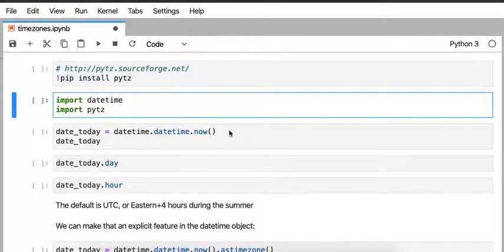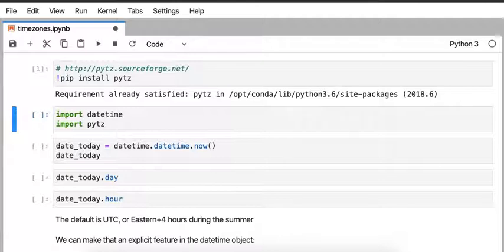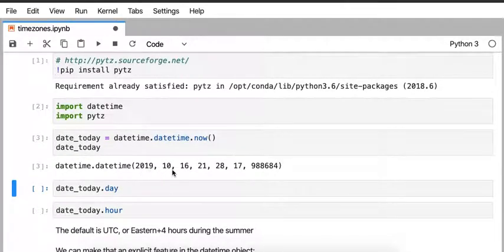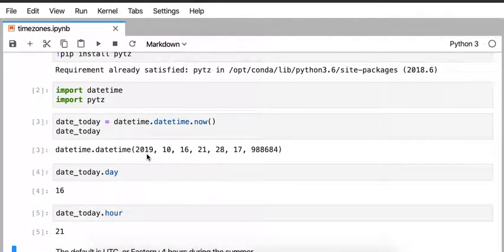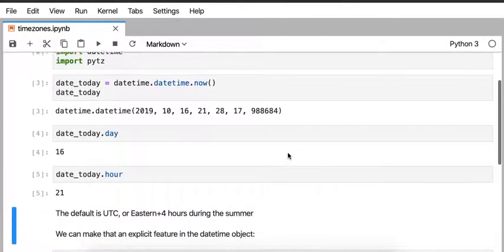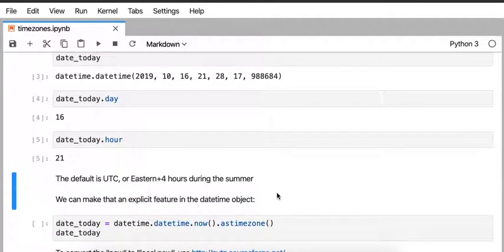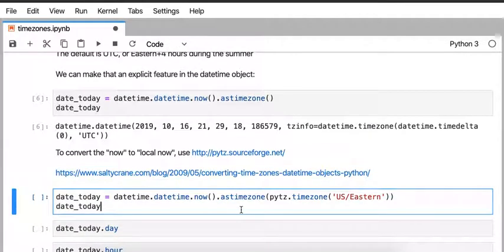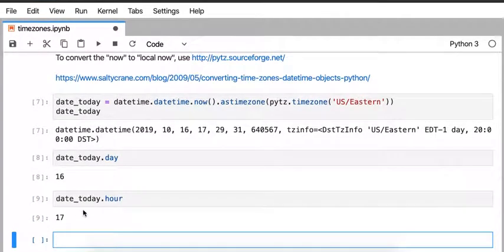timezones in Python